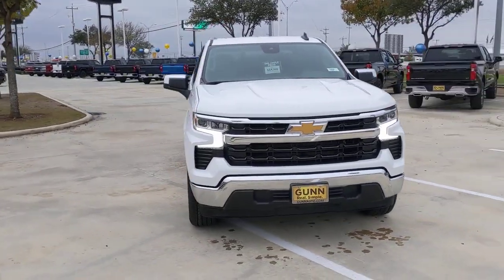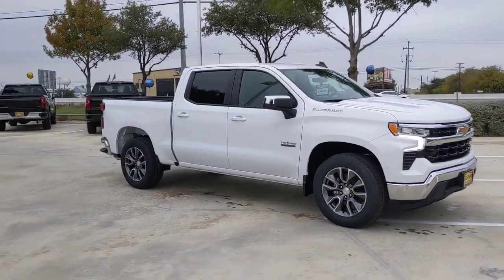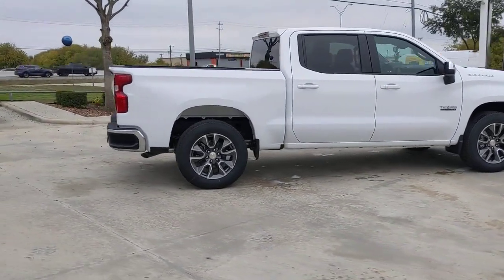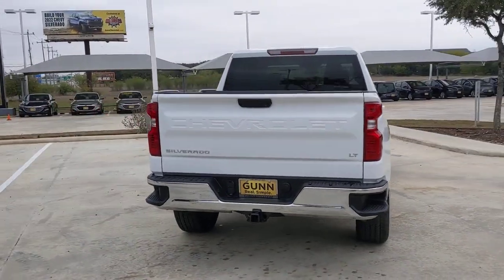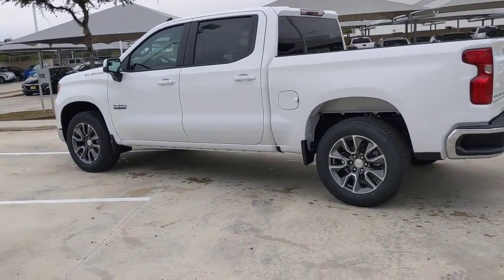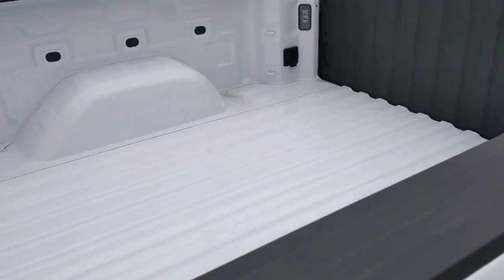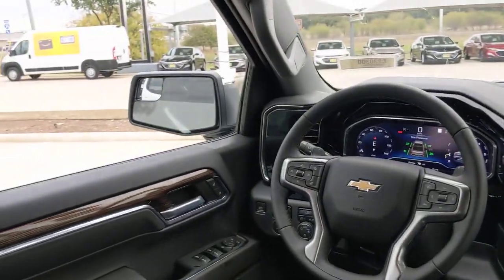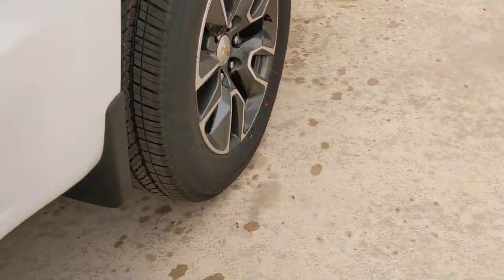2023 Chevrolet Silverado 1500 San Antonio, Houston, Austin, Dallas, Universal City, TX C230300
2023 Chevrolet Silverado 1500 LT

Gunn Chevrolet
12602 IH 35 North

REAR AXLE  3.23 RATIO,REMOTE VEHICLE STARTER SYSTEM,SHIFTER  ELECTRONIC TRANSMISSION RANGE SELECTOR  includes steering column paddle shifters,LT PREFERRED EQUIPMENT GROUP  includes standard equipment,LICENSE PLATE KIT  FRONT,JET BLACK  CLOTH SEAT TRIM,TIRES  275/60R20 ALL-SEASON  BLACKWALL,NOT EQUIPPED WITH FUNCTIONAL CAB AND BED POWER OUTLETS  SEE DEALER FOR DETAILS  (Certain vehicles built on or after 9-19-22 may be forced to include (08R) Not Equipped with functional Cab or Bed Power Outlets  which removes the Cab and Bed power outlet functionality. See dealer for details or the window label for the features on a specific vehicle. Vehicles equipped with (08R) Not Equipped with functional Cab or Bed Power Outlets will be eligible for later dealer retrofit to enable functionality. See dealer for details or the window label for the features on a specific vehicle.),TIRE  SPARE 255/80R17SL ALL-SEASON  BLACKWALL,AUDIO SYSTEM  CHEVROLET INFOTAINMENT 3 PREMIUM SYSTEM  with Google built-in  13.4 diagonal HD color touchscreen  includes multi-touch display  AM/FM stereo  Bluetooth streaming audio for music and most phones; featuring wireless Android Auto and Apple CarPlay capability for compatible phones  advanced voice recognition  in-vehicle apps  personalized profiles for infotainment and vehicle settings (STD),WIRELESS CHARGING  Beginning October 26  2022  certain vehicles will be forced to include (00C) Not Equipped with Wireless Charging  which removes Wireless Charging. See dealer for details or the window label for the features on a specific vehicle.),DEFOGGER  REAR-WINDOW ELECTRIC,WHEELS  20 X 9 (50.8 CM X 22.9 CM) PAINTED ALUMINUM  with machine face and Grazen Painted pockets,NOT EQUIPPED WITH STEERING COLUMN LOCK  SEE DEALER FOR DETAILS,BADGING  TEXAS EDITION,ENGINE  5.3L ECOTEC3 V8  (355 hp [265 kW] @ 5600 rpm  383 lb-ft of torque [518 Nm] @ 4100 rpm); featuring available Dynamic Fuel Management that enables the engine to operate in 17 different patterns between 2 and 8 cylinders  depending on demand  to optimize power delivery and efficiency,CENTER CONSOLE  FLOOR-MOUNTED  with cup holders  Wireless Charging  power cord management  hanging file folder capability; includes removable storage tray Includes (EPH) Electronic Transmission Range Selector (console mounted).),SUMMIT WHITE,COOLING  EXTERNAL ENGINE OIL COOLER,THEFT-DETERRENT SYSTEM  UNAUTHORIZED ENTRY,REMOTE START PACKAGE  includes (BTV) Remote Start  (UTJ) content theft alarm and (C49) rear-window defogger,SUSPENSION PACKAGE  HIGH CAPACITY,USB PORTS  2  CHARGE/DATA PORTS LOCATED INSIDE CENTER CONSOLE,TRANSMISSION  10-SPEED AUTOMATIC  with Electronic Transmission Range Selector  (ETRS)  electronically controlled with overdrive  tow/haul mode and steering column paddle shifters. Includes Cruise Grade Braking and Powertrain Grade Braking,GVWR  6900 LBS. (3130 KG),SEAT  CLOTH REAR WITH STORAGE PACKAGE  60/40 folding bench for Crew Cab models  includes seatback storage on left and right side  center fold out armrest with 2 cupholders  (includes child seat top tether anchor),SEATS  FRONT BUCKET  with center console (Includes (EPH) Electronic Transmission Range Selector (console mounted).,COOLING  AUXILIARY EXTERNAL TRANSMISSION OIL COOLER,ALTERNATOR  170 AMPS,Tow Hitch,Lane Departure Warning,Lane Keeping Assist,Front Collision Mitigation,Front Collision Warning,Automatic Highbeams,Climate Control,Multi-Zone A/C,A/C,Security System,Rear Defrost,Keyless Entry,Power Door Locks,Power Driver Seat,Adjustable Steering Wheel,Heated Front Seat(s),Driver Adjustable Lumbar,Remote Engine Start,Keyless Start,Heated Steering Wheel,High Output,Keyless Start,Locking/Limited Slip Differential,Rear Wheel Drive,Power Steering,ABS,4-Wheel Disc Brakes,Aluminum Wheels,Tires - Front All-Season,Tires - Rear All-Season,Tires - Front All-Season,Tires - Rear All-Season,Daytime Running Lights,LED Headlights,Automatic Highbeams,Heated Mirrors,Power Mirror(s),Privacy Glass,AM/FM Stereo,MP3 Player,Bluetooth Connection,Auxiliary Audio Input,Smart Device Integration,Satellite Radio,Requires Subscription,Satellite Radio,Requires Subscription,Bluetooth Connection,Smart Device Integration,Bluetooth Connection,WiFi Hotspot,Security System,Rear Defrost,Remote Engine Start,Cloth Seats,Power Driver Seat,Driver Adjustable Lumbar,Heated Front Seat(s),Pass-Through Rear Seat,Rear Bench Seat,Floor Mats,Floor Mats,Heated Steering Wheel,Steering Wheel Audio Controls,Adjustable Steering Wheel,Power Windows,Power